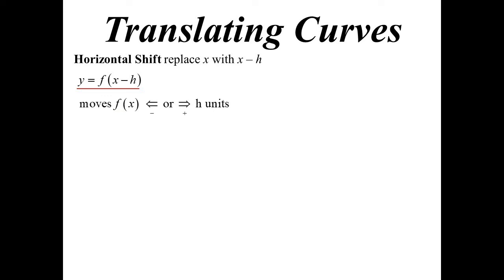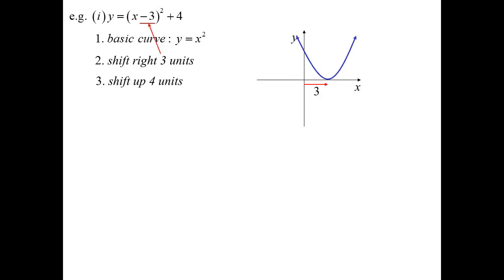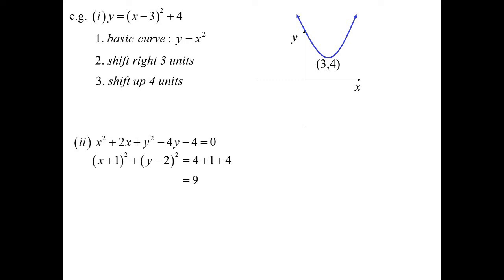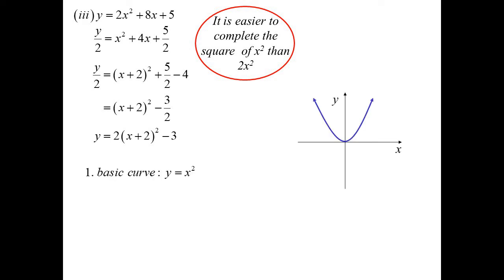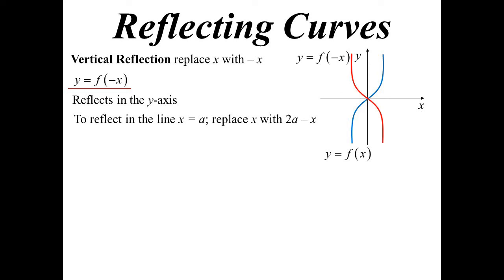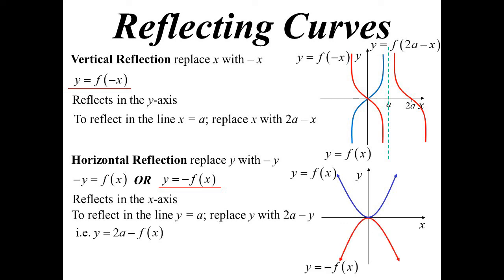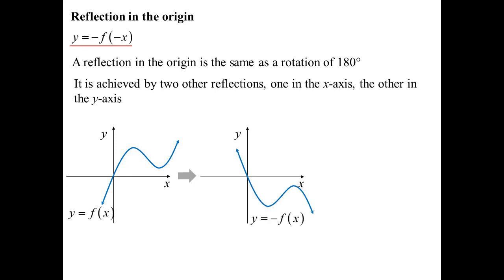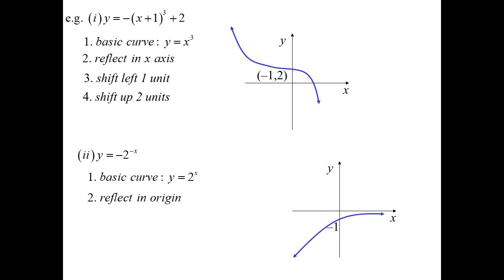11X1 T06 01 transformations 2022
Changing the basic curves through translation, reflection and rotation